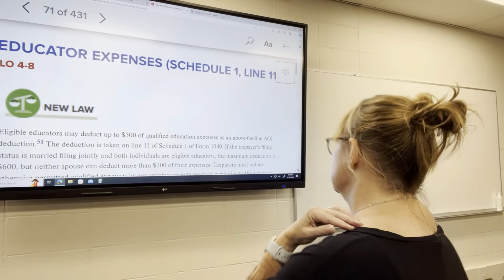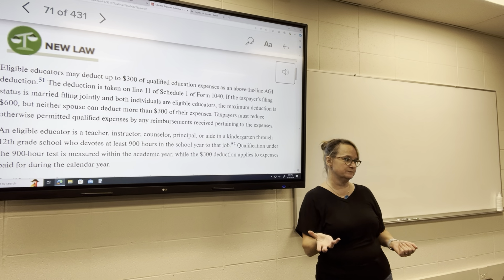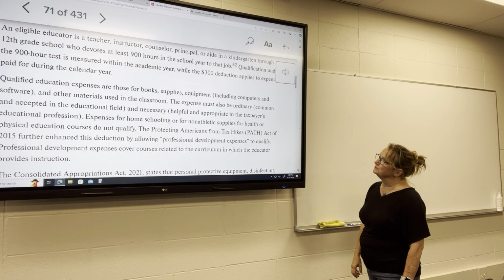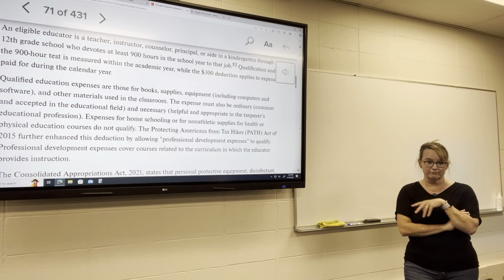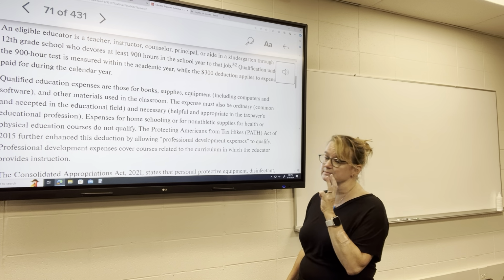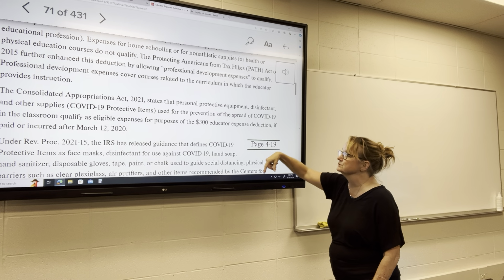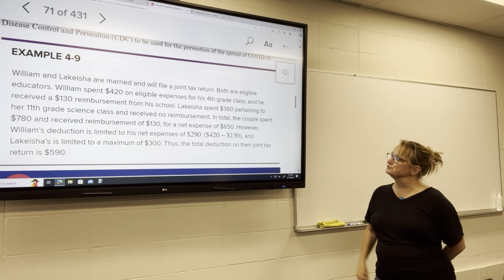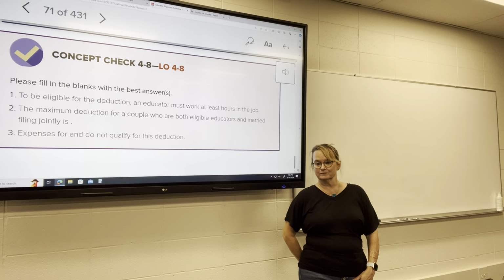Income Tax Accounting, Fall 2024, chapter 4, LO 4-8, Educator Expenses